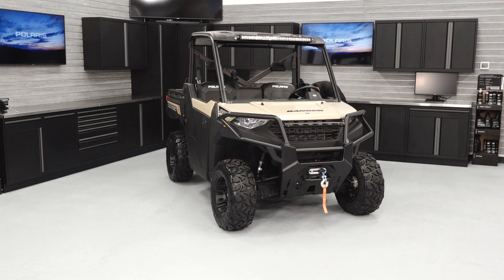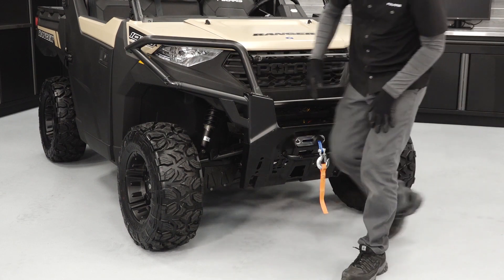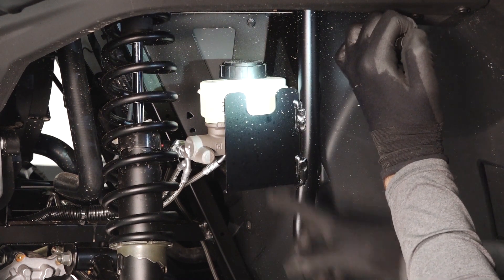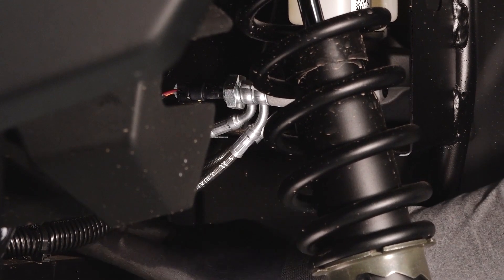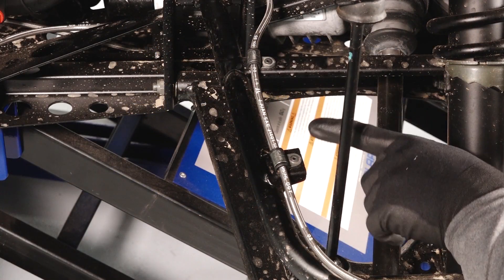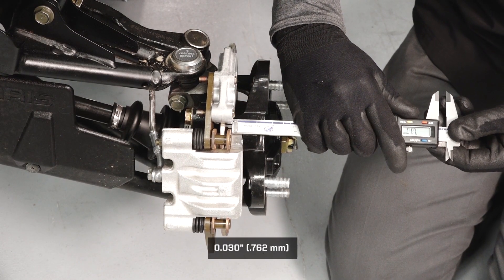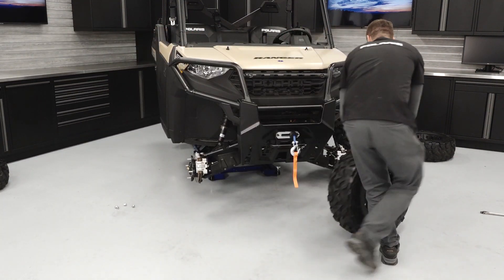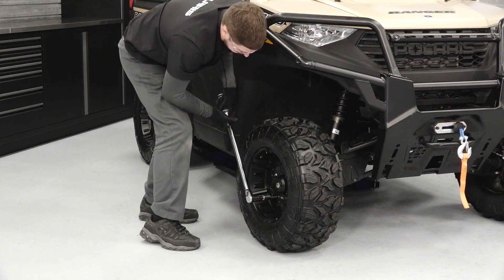RANGER 1000 Wheel/Brake System Inspection and Tire Rotation | Polaris Off-Road Vehicles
Inspection of the wheel and brake systems followed by a tire rotation for the RANGER 1000 and RANGER CREW 1000 models. View the written article for this procedure